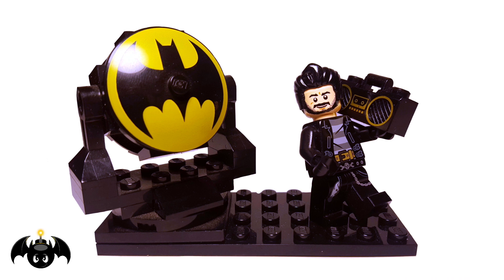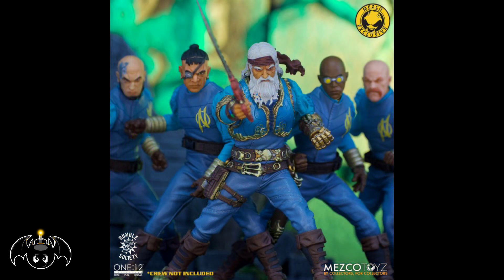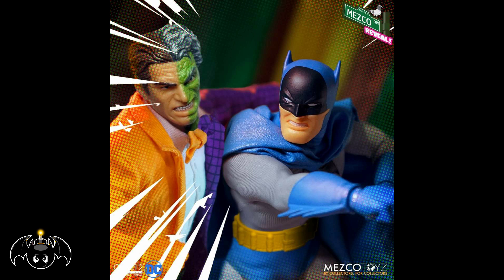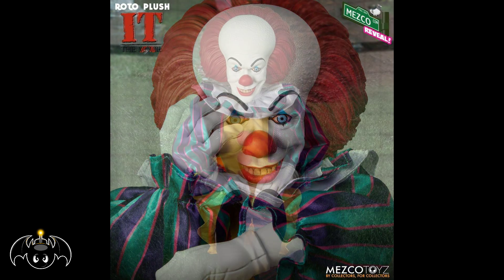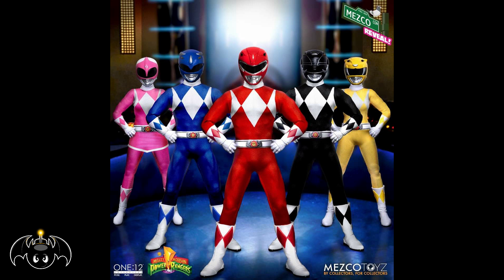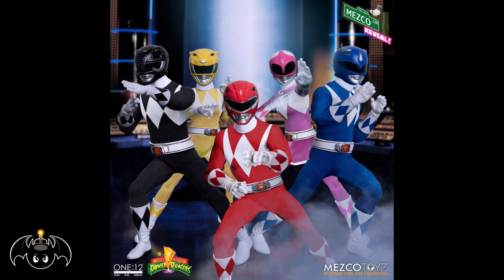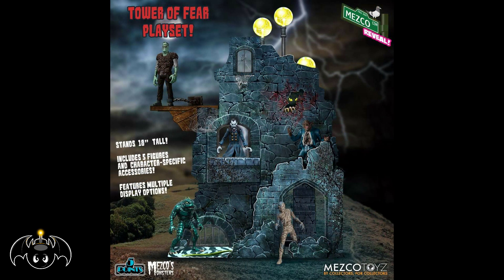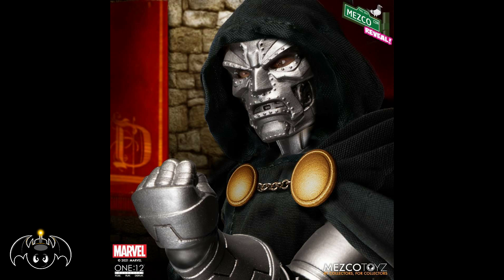Mezco Toyz Mezco Con Fall 2021 FULL RECAP!